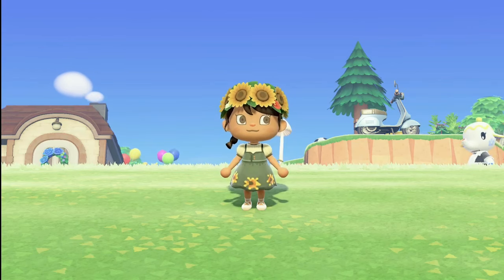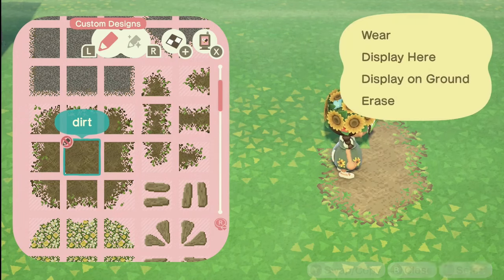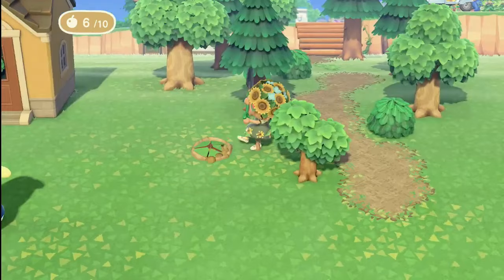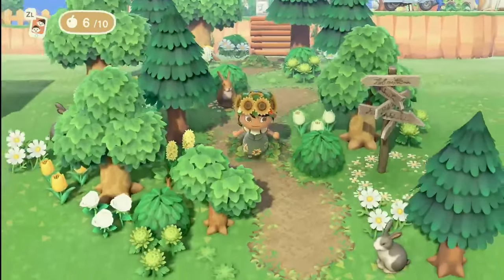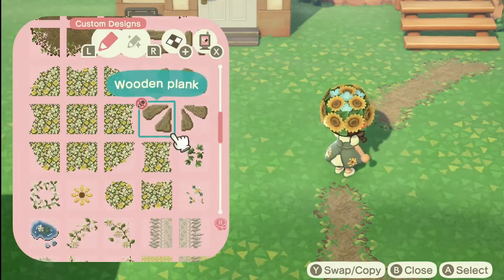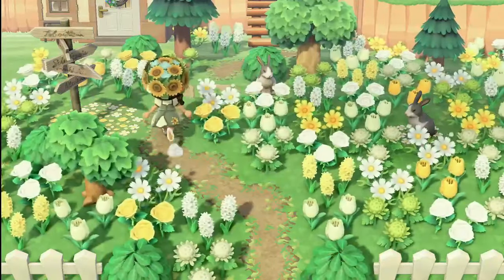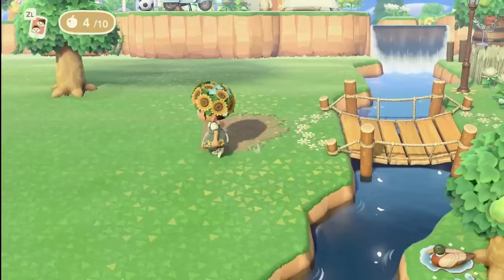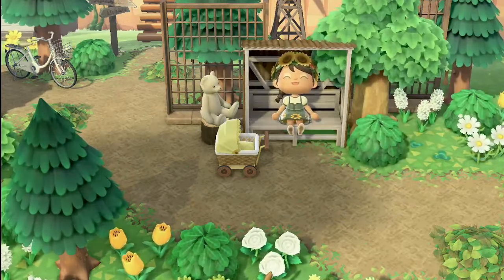3 Tutorials to Help You Get Your Natural Codes Placed Like Magic!!!